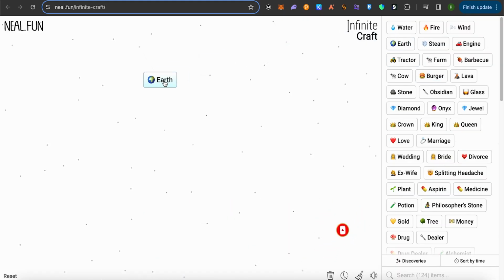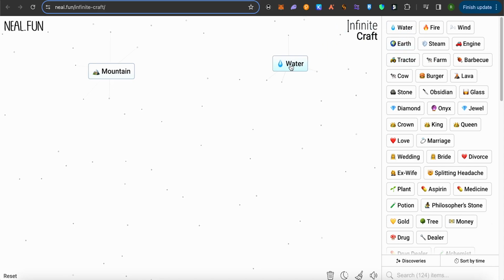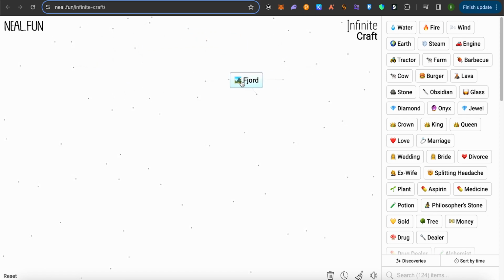How To Make Child In Infinite Craft (2025) FASTEST METHOD